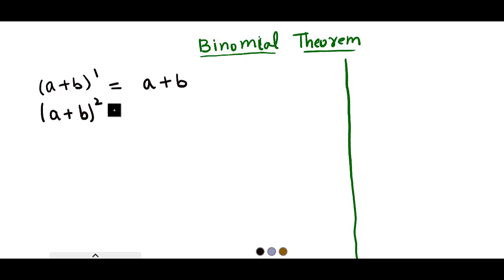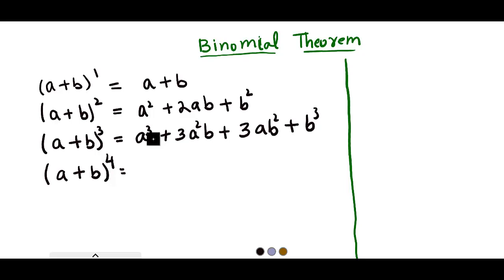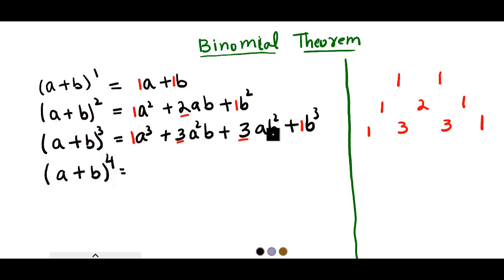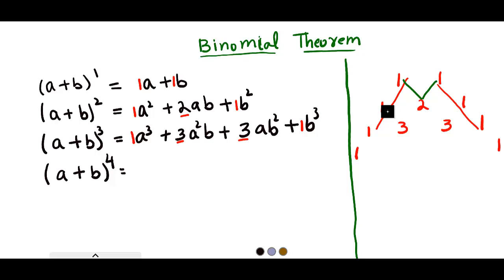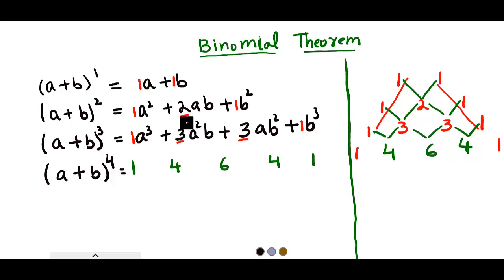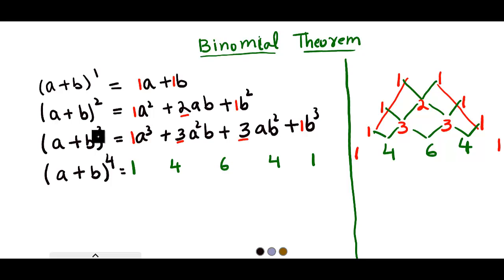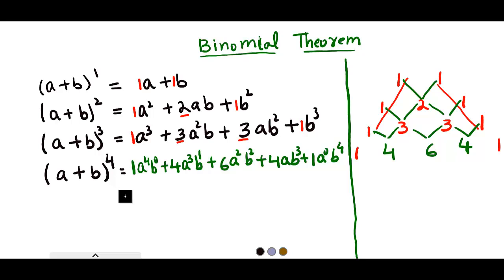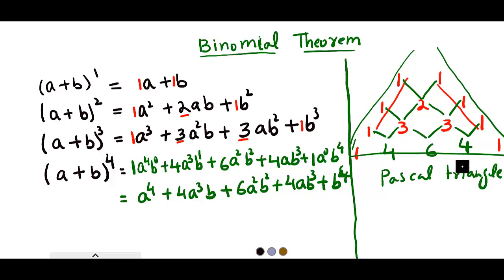Binomial Theorem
"Unlock the power of the Binomial Theorem with our comprehensive guide! 📚 Dive into the fundamentals of this essential algebraic tool that simplifies binomial expansions. Whether you're preparing for exams or simply curious about its applications in real-world scenarios, our tutorial covers everything from basic principles to advanced techniques. Join us as we break down complex equations into manageable steps, providing clarity and confidence in mastering this fundamental concept.